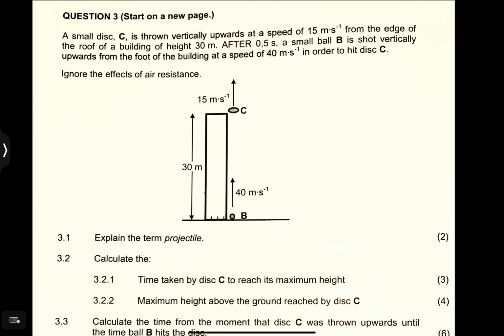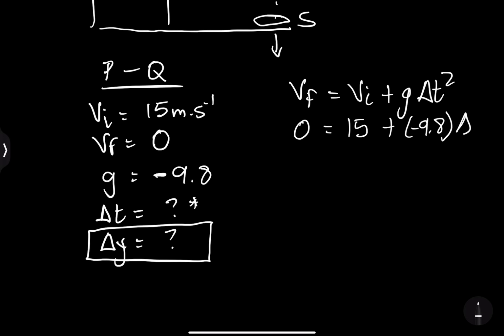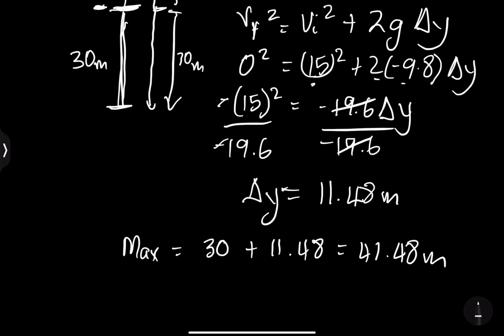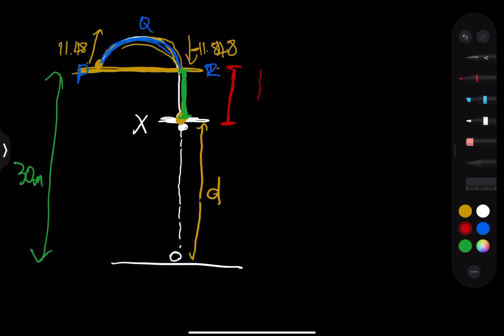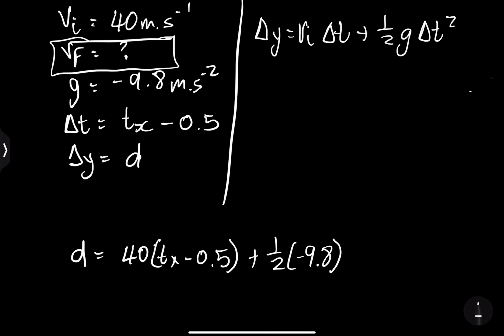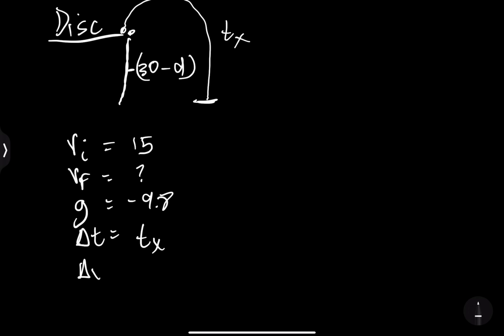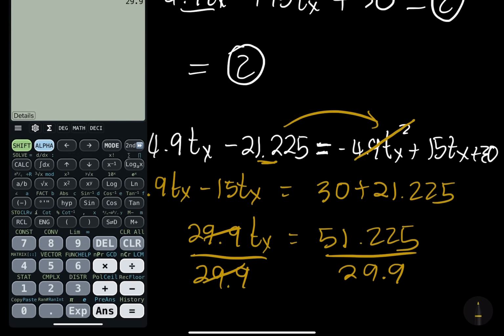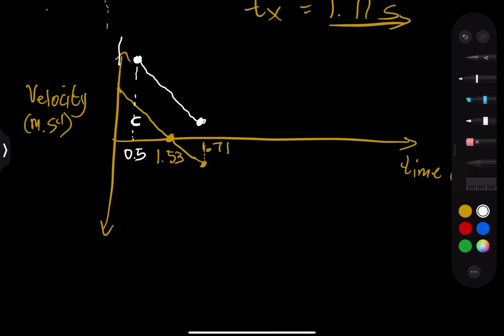Grade 12 Physics | Vertical Projectile Motion | May/June 2022 | Mlungisi Nkosi